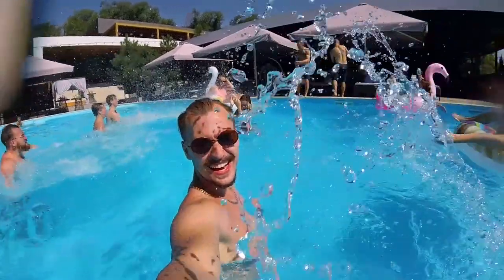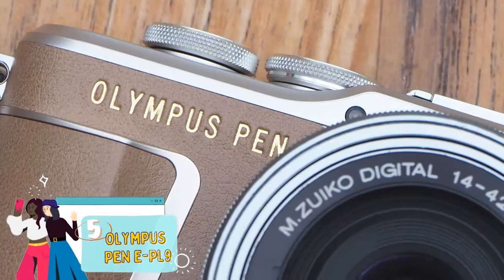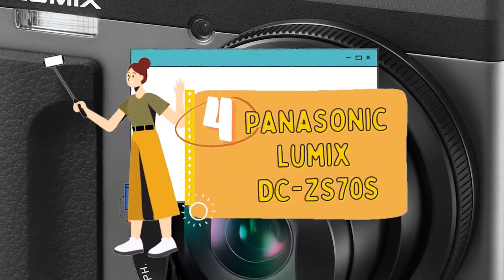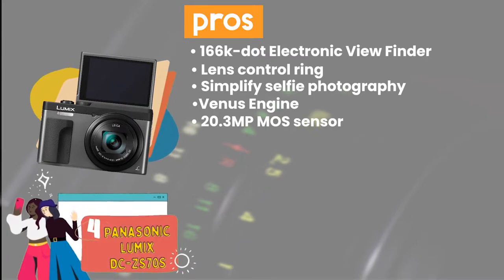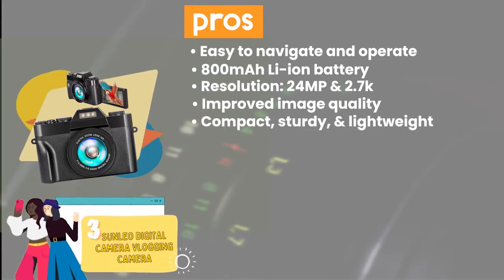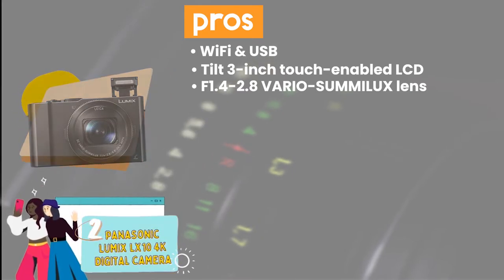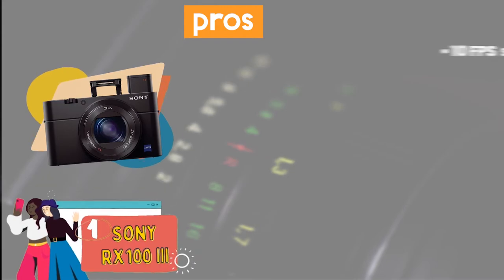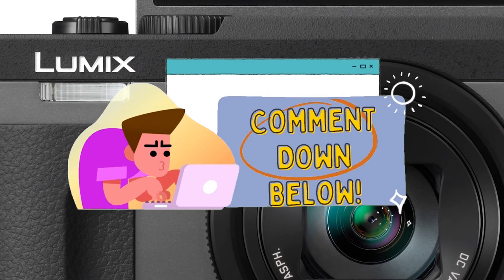Best Selfie Cameras 😚: The Ultimate Beginner’s Buyer Guide | Digital Camera-HQ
(Best Selfie Cameras)

✅ Featured Products for Best Selfie Cameras

0:00 Introduction
0:51 5. Olympus PEN E-PL9 ➜
2:02 4. Panasonic Lumix DC-ZS70S ➜
3:16 3. Best for the Money: SUNLEO Digital Camera Vlogging Camera ➜
4:22 2. Runner-up: Panasonic Lumix LX10 4K Digital Camera ➜
5:40 1. Best Overall: Sony RX100 III ➜

😚 The selfie’s popularity has completely revolutionized the world of self-portraits and photography. It has changed how people interact - or, more accurately, do not interact - with others when they want to include themselves in photographs. But what’s more interesting is the fact that selfies have dictated camera designs, forcing companies to design LCD screens that face the same direction as the camera lens.

😚 Whether you’re pouting in front of the camera, or just want to show off to your loved ones where you’re vacationing, taking selfies is above all, extremely fun.

💬 Let us know what you think of these Selfie Cameras in the comment section below.